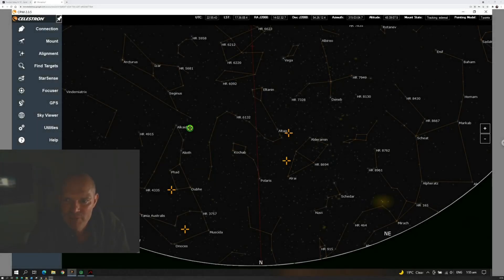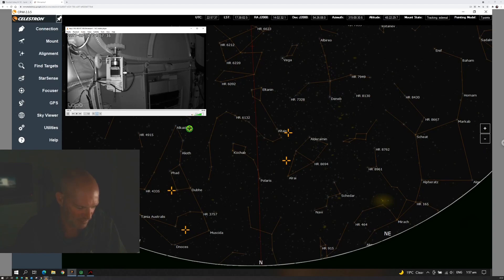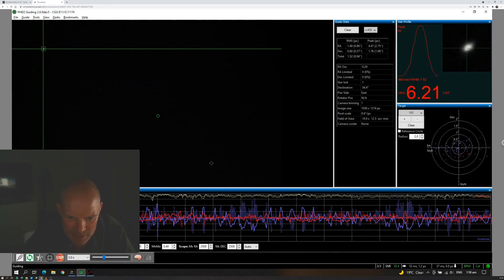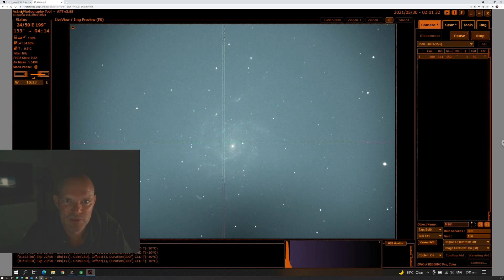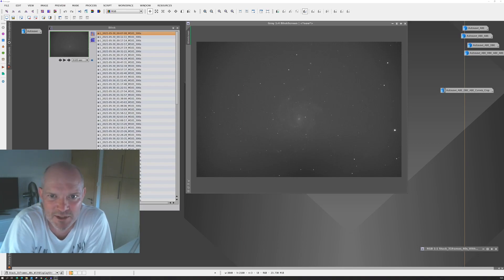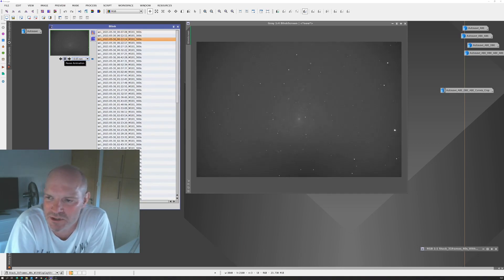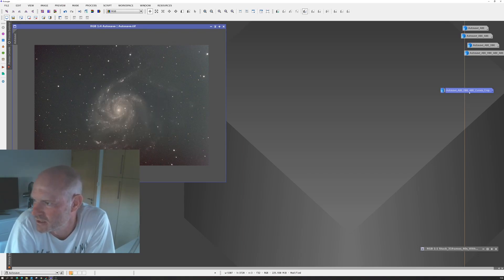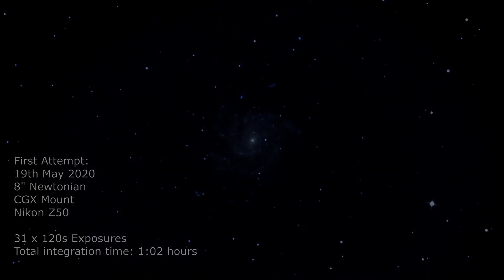M101 Pinwheel Galaxy, first from the new dome setup. and comparison to 1 year ago!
Over the last 2 nights I have been shooting M101 Pinwheel Galaxy which I first attempt in May 2020 when I was just starting into the hobby.

In the video we have a quick talk through the dome progress, and then a look at the images captured and a comparison with the one from a year ago, I think you will see a difference :-)

The latest image is taken with the Edge HD11, 0.7x focal reducer for 1960mm, ASI2600 colour camera with gain 150 and approx cooled to -10c (couldn't quite get that temperature the second night).

Bresser AR90s/500
ZWO ASI2600MC-P Colour camera